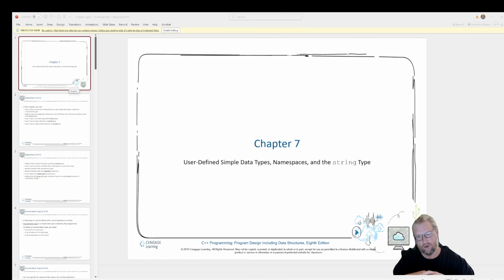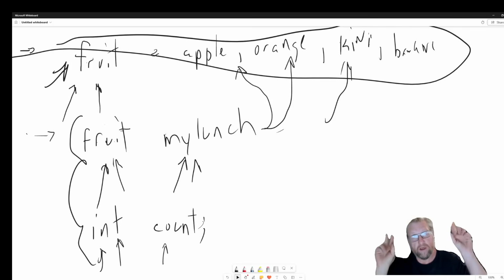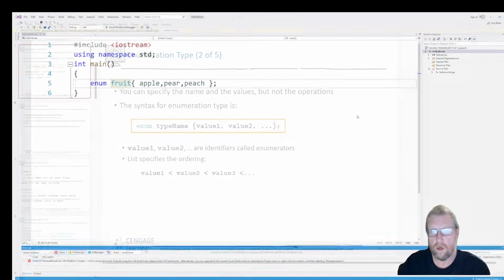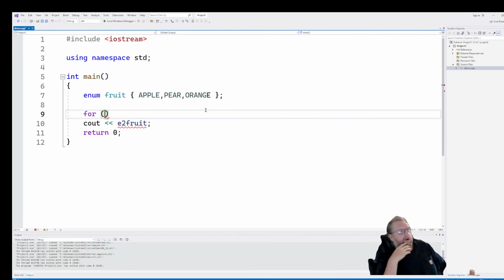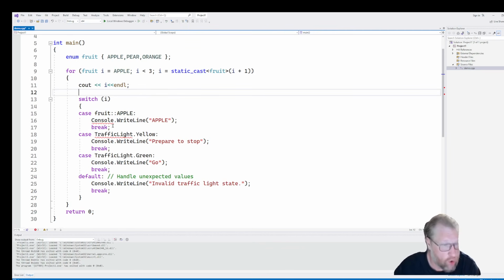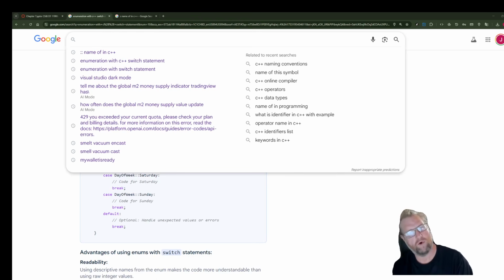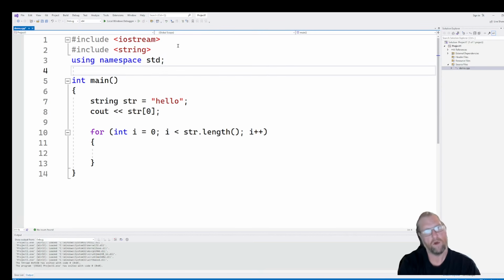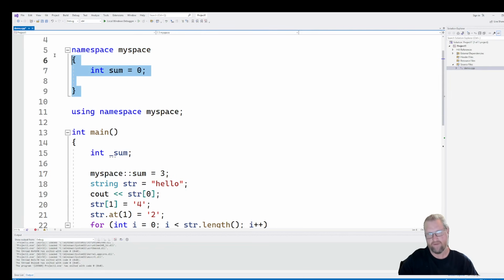C++ User-Defined Types: Enums, Typedef, Strings, and Namespaces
Learn how C++ lets programmers create readable abstractions on top of primitive numeric data. This lesson introduces enumerations as simple user-defined types, explains typedef and modern type aliases, reviews how strings are represented, and connects these ideas to the later design of full objects and classes.

It also explains why namespaces prevent naming collisions across libraries and demonstrates both using directives and the scope-resolution operator for accessing protected names explicitly.